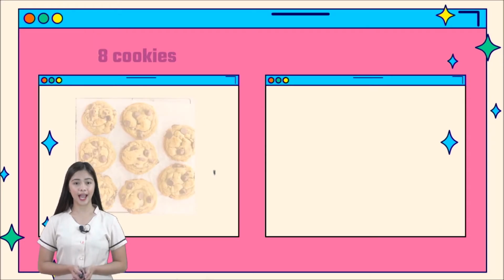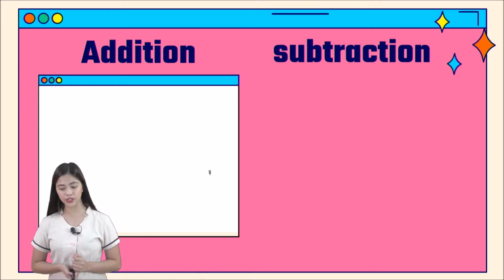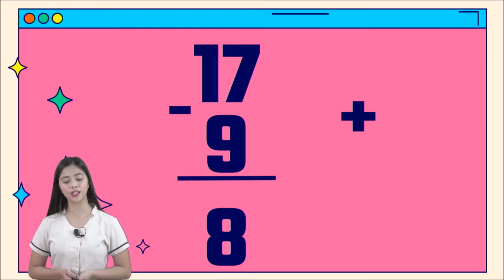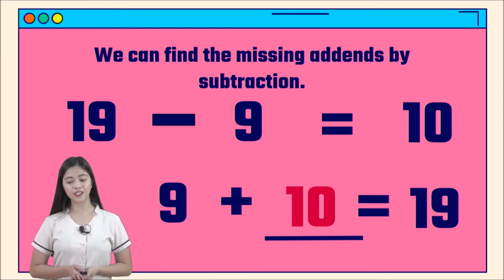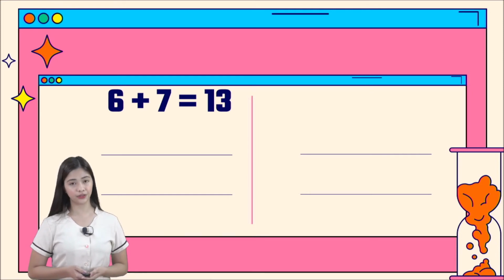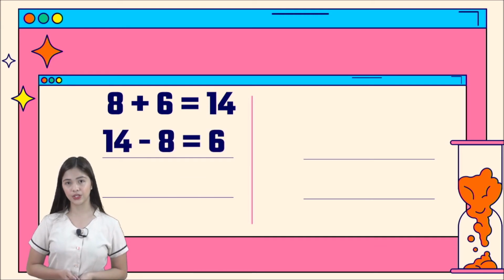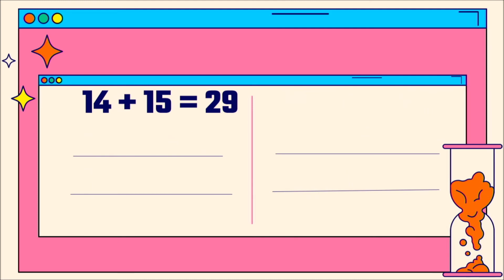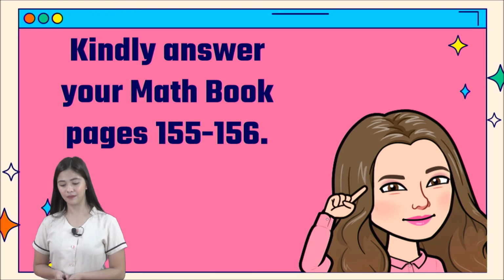🇵🇭 MATHEMATICS / Addition and Subtraction | Grade 2 | NSC Porac Pampanga Philippines